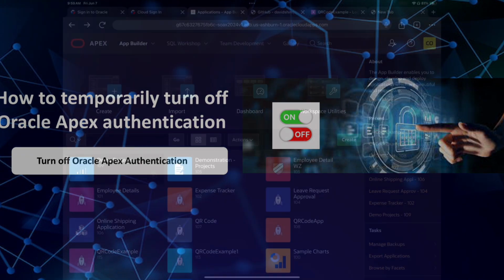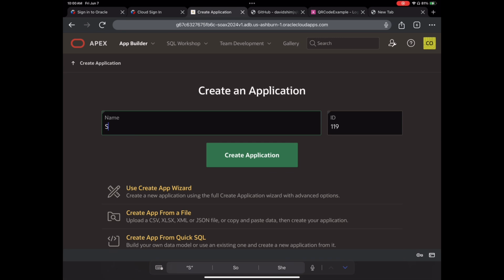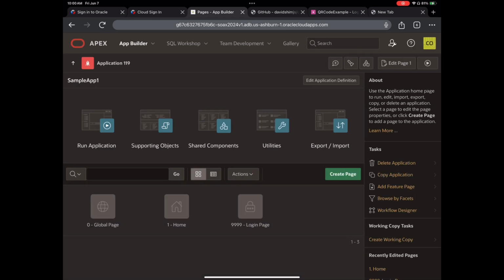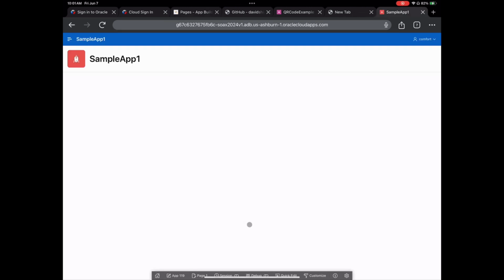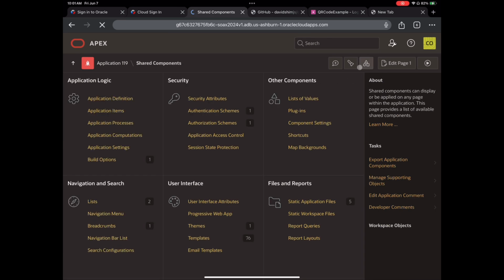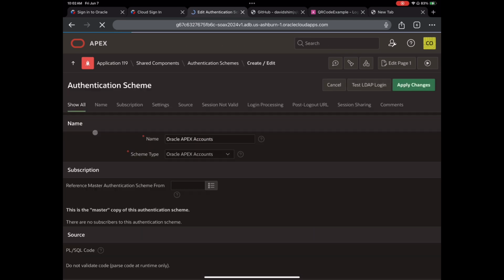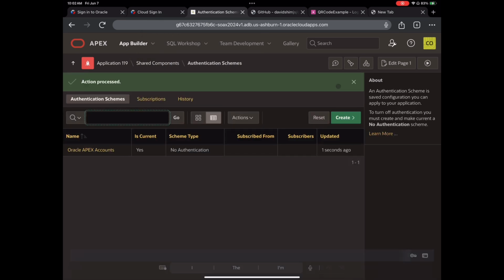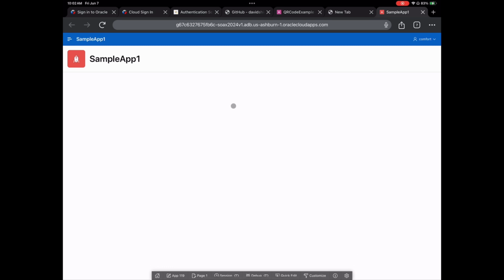How to temporarily turn off Oracle Apex authentication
In this tutorial, we’ll show you **how to temporarily turn off Oracle Apex authentication** to make your development process smoother and more efficient. Whether you're an **Oracle Apex application developer**, **software engineer**, or someone working on **Oracle Apex applications**, this guide will walk you through the step-by-step process of disabling authentication in **Oracle Apex** for temporary use.

Learn how to troubleshoot authentication issues, speed up your development cycle, and perform tests without constantly dealing with login screens. This video is perfect for **Oracle developers**, **small YouTubers**, and **new YouTubers** looking to optimize their workflow and improve their **YouTube growth** by integrating Oracle Apex solutions into their content creation process.

If you're struggling with authentication problems or need a quick way to bypass the login during development, this video provides the perfect solution. We also cover tips and best practices to **re-enable authentication** securely after testing.

Whether you’re building **secure applications** or exploring **Apex development**, this tutorial will help streamline your **Oracle Apex** experience.